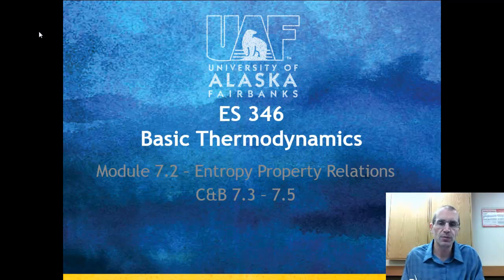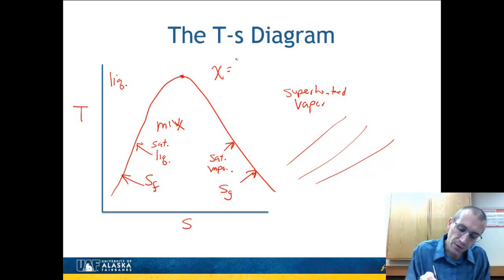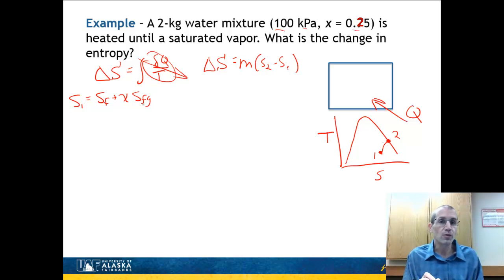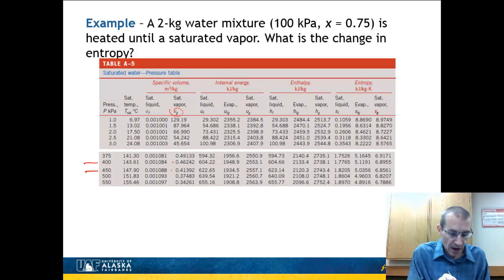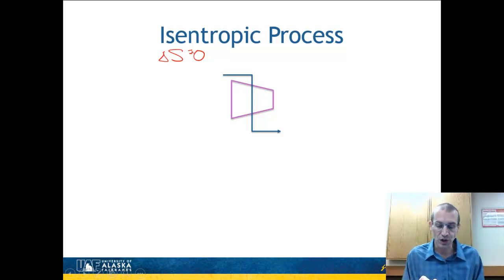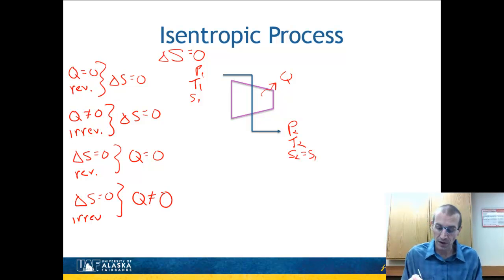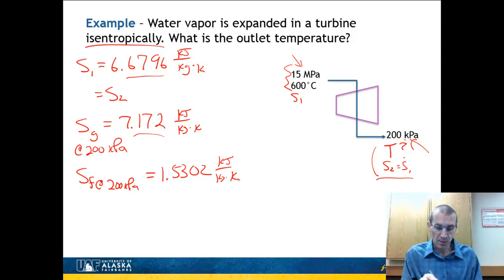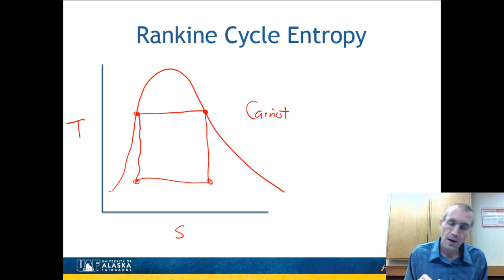es346 module7 2